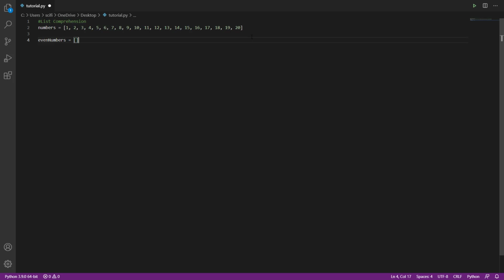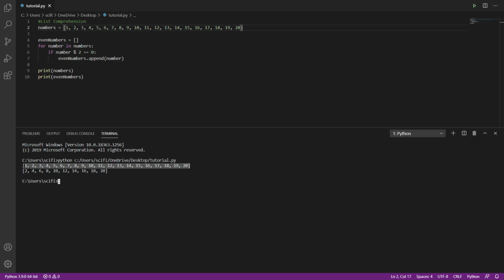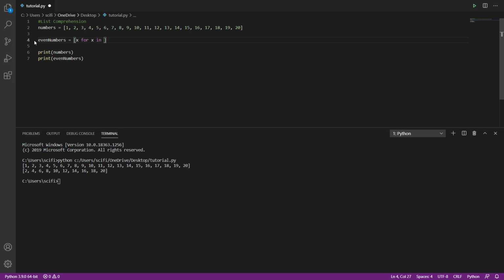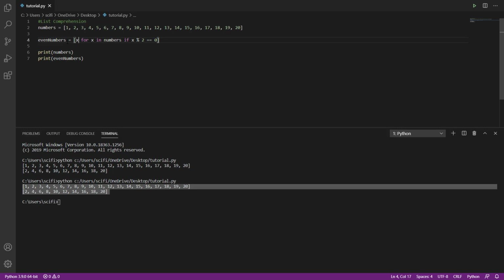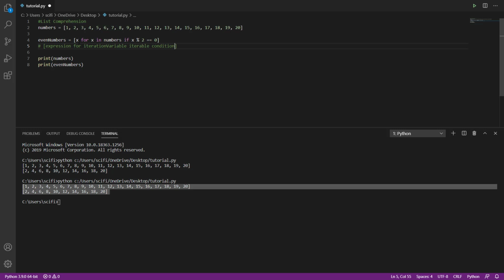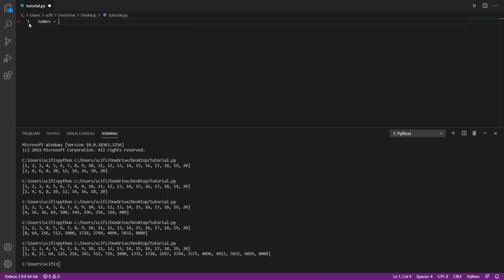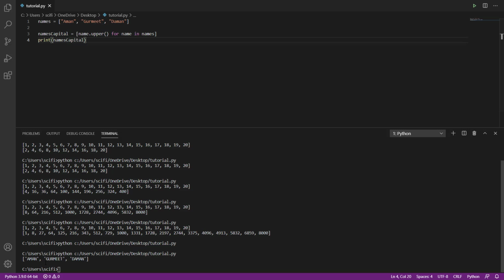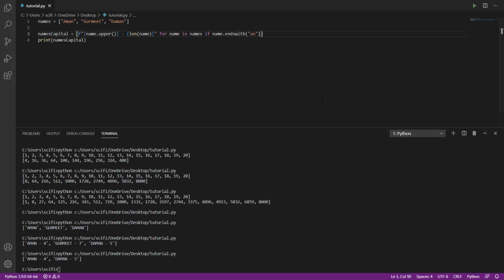List Comprehension - Python Tutorial Series